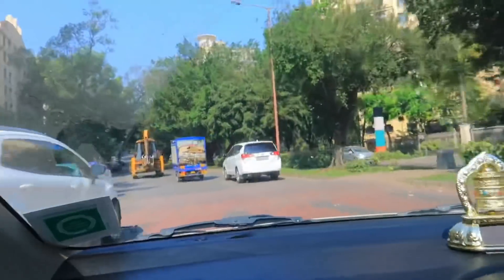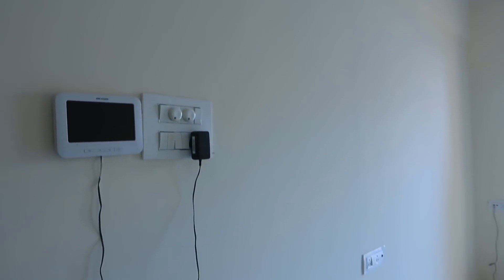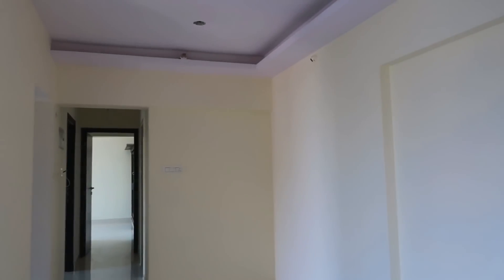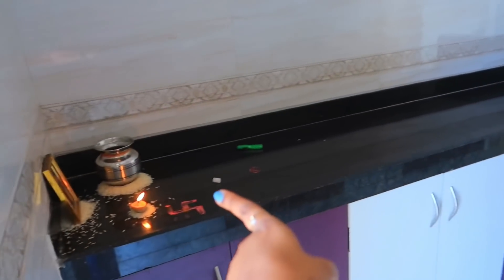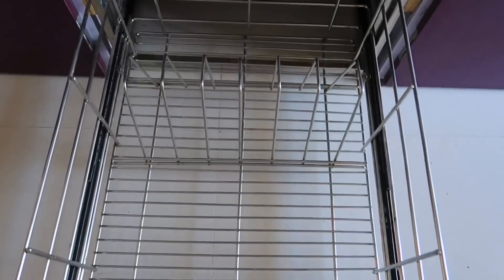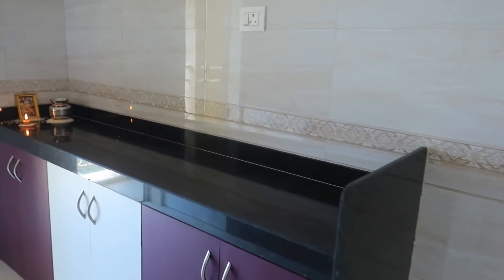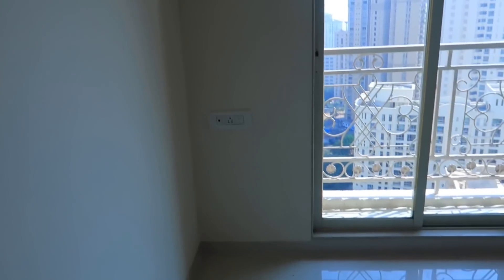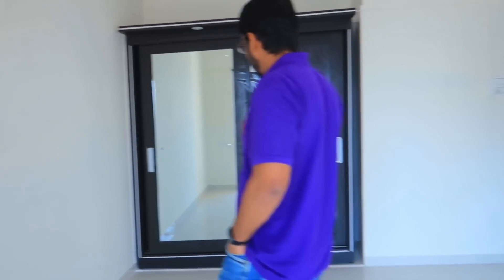Our New Home Tour | Mumbai | Empty House Tour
Will share the whole journey super soon 😊☺️

Hope you all liked this video.